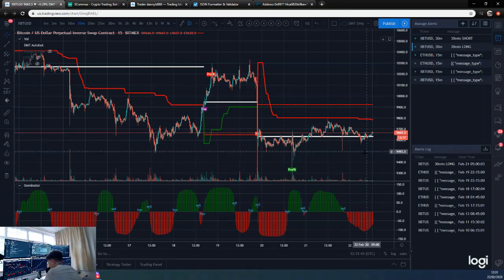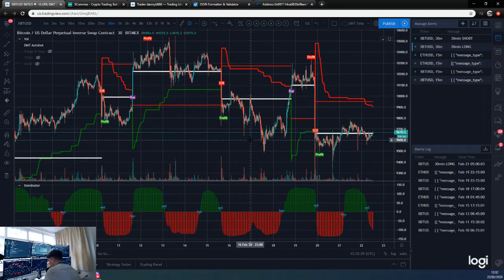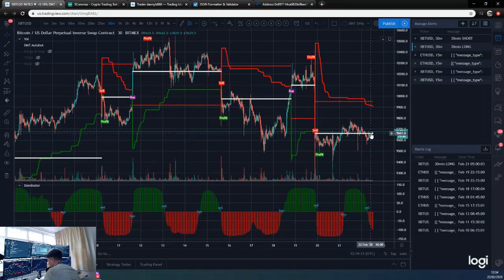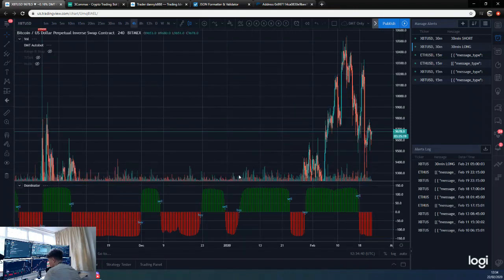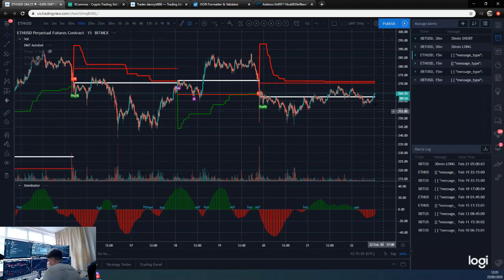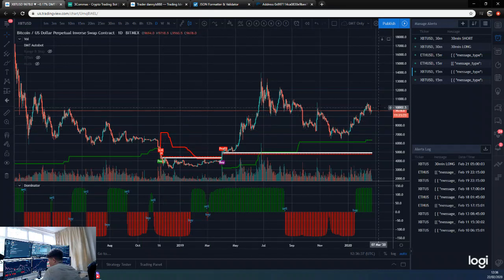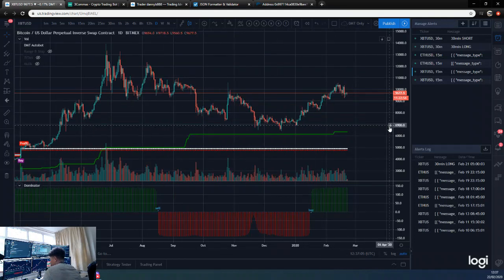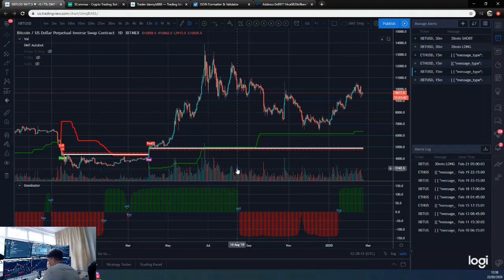DOMINATOR Autobot strategy coming soon! Full 3Commas set up tutorial Will we see $11k BTC next week?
Running total: 2.26% gain in 11 days

Busy day today, prematurely long ETH, so our risk management strategy stopped us out and currently long BTC at $9969.

I have amended the position sizes, stops and take profit levels to compensate for the highER volatility of ETH.

To trade this way I connect my powerful DMT Indicator on TradingView to automate my Bitcoin trading with 3Commas and Bitmex.